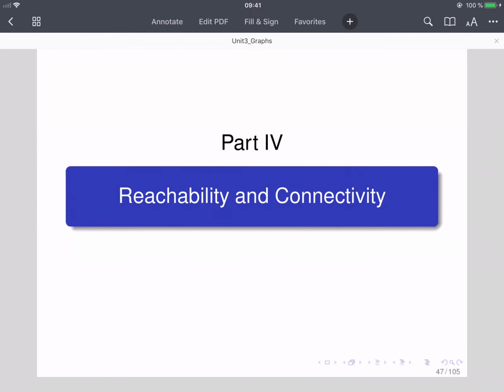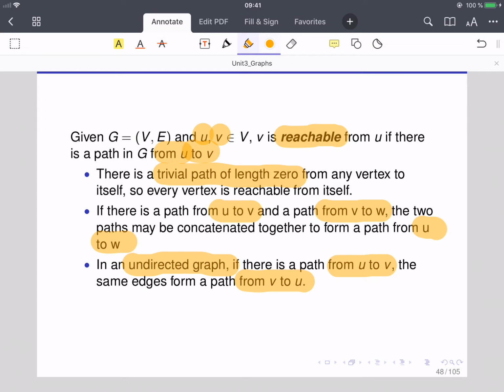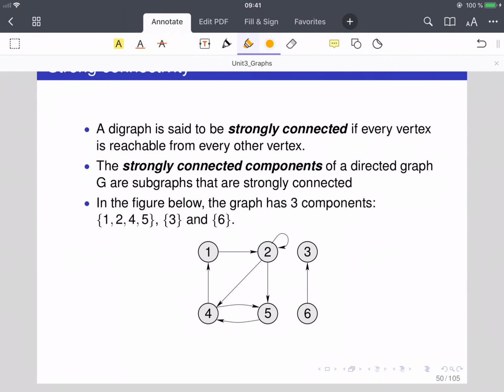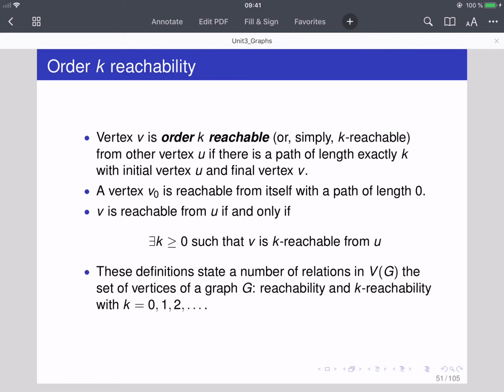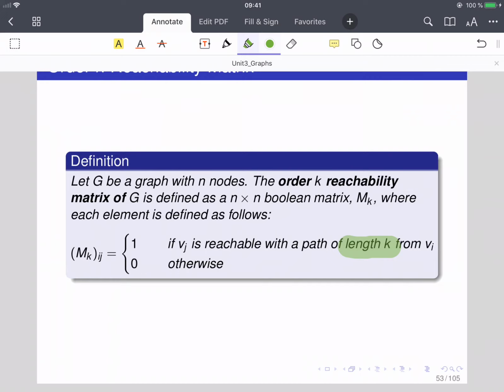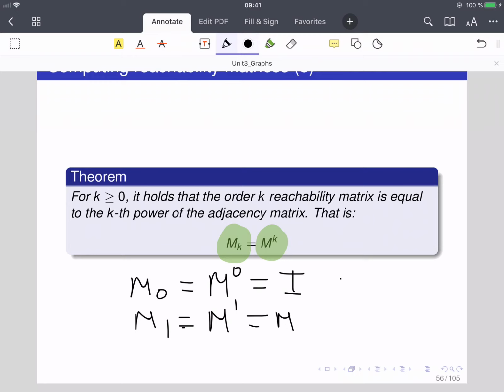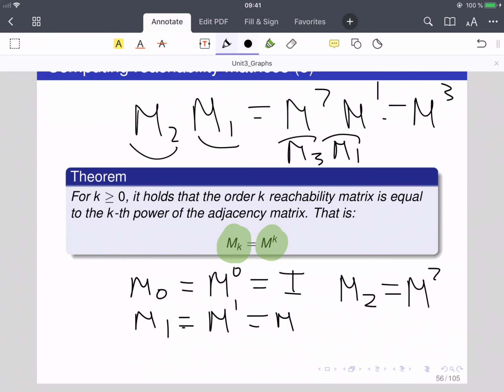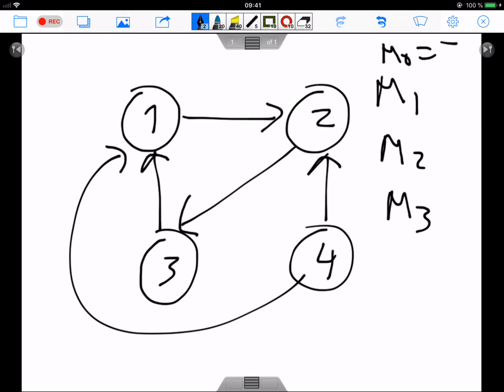Graphs - Reachability and Connectivity (03/04/2020)